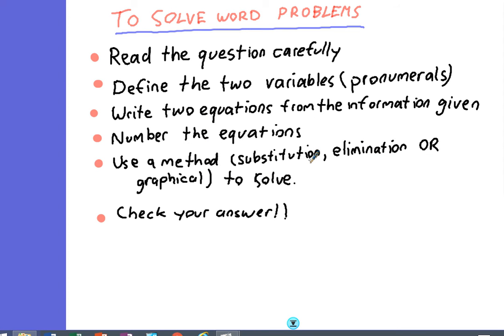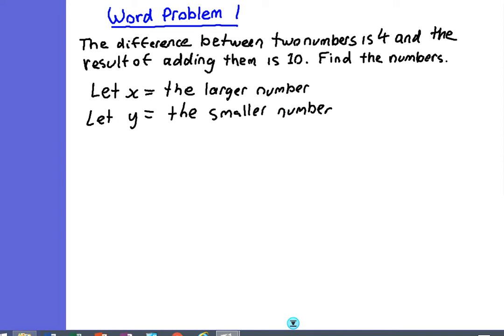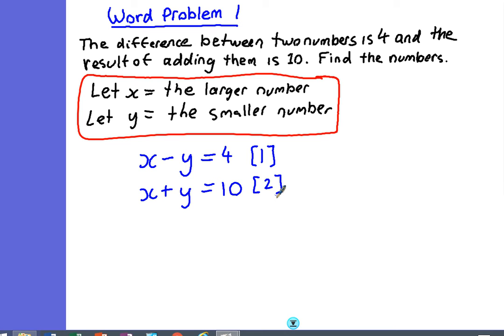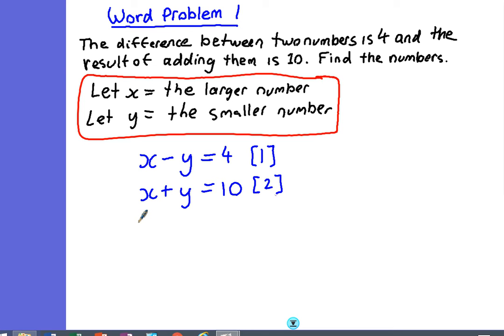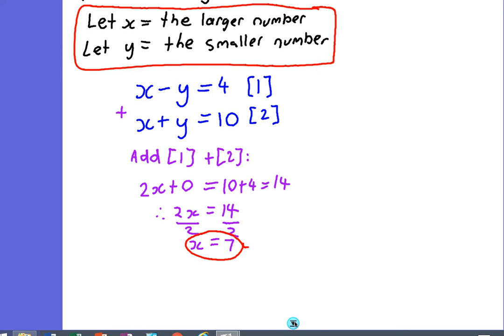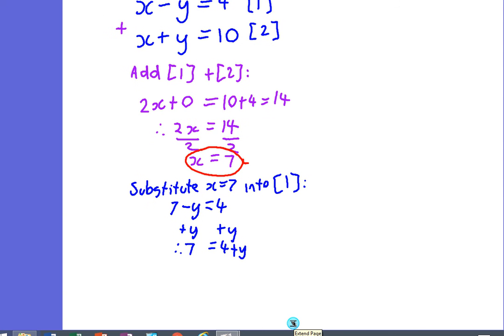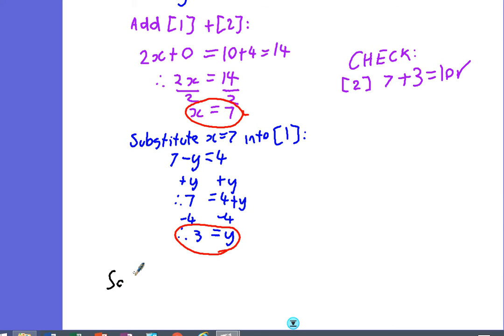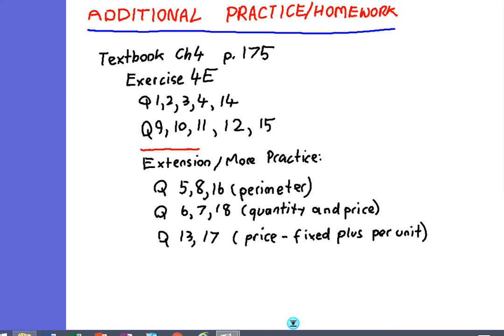Simultaneous Equations word problems 1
Year 10: simultaneous equations word probs 1